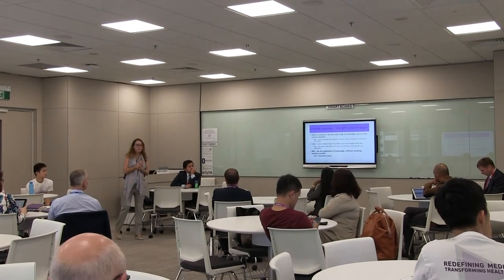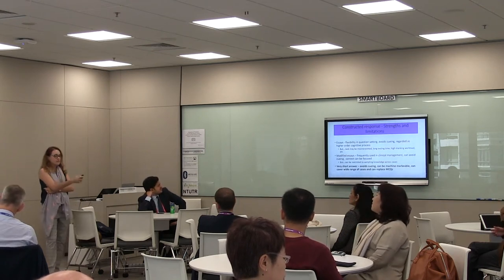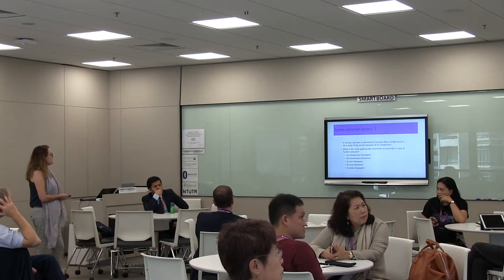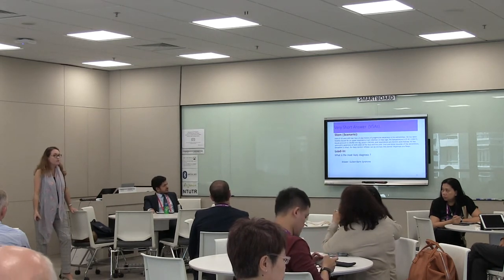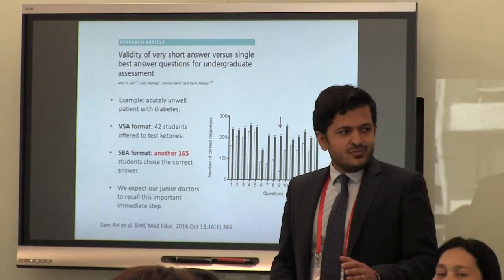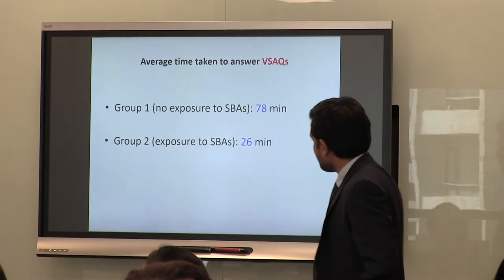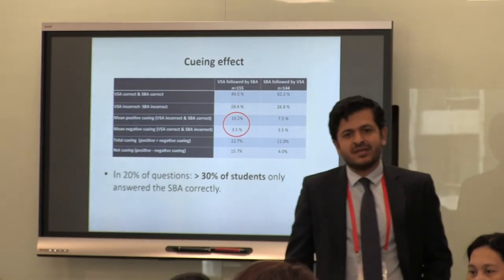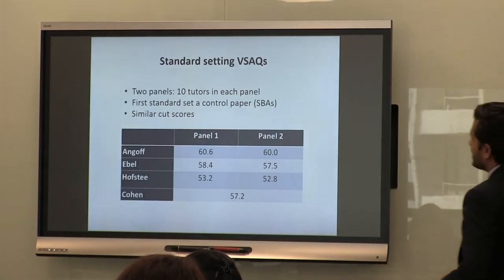Workshop 7 - Death of MCQ?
In medical education, assessment of knowledge is traditionally achieved using multiple choice questions (MCQs).  However, designing valid MCQs and appropriate responses can be challenging and there are criticisms that poorly written MCQs do not assess application of knowledge or analytical skills. In the last two decades, there has been a shift away from the traditional True/False question to the Single Best Answer (SBA) type question. SBAs typically are comprised of a vignette (usually clinical), a ‘lead in’ question based on the clinical scenario and a number of plausible options.  Although highly reliable, their validity is questionable and often difficult to measure. Another caveat in the selection of a single best answer is the potential for cueing. In a move away from SBAs, a new type of assessment tool has been developed, the Very Short Answer (VSA) format. This workshop will introduce the participant to both types of assessment tools, and allow active participation to develop assessment items using both of these approaches.

Facilitators:
Dr Amir Sam, Imperial College London, United Kingdom
Dr Claire Ann Canning, Lee Kong Chian School of Medicine, Nanyang Technological University (NTU), Singapore